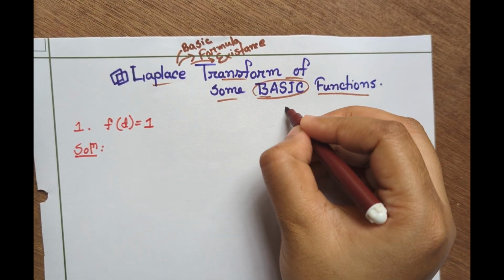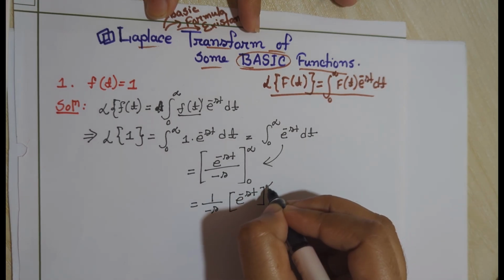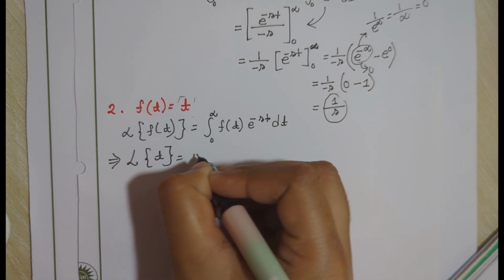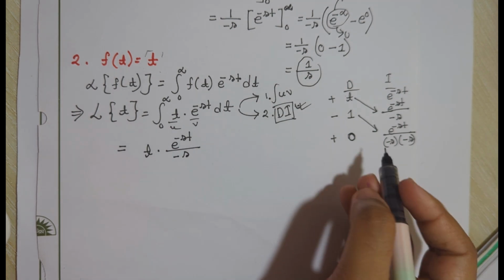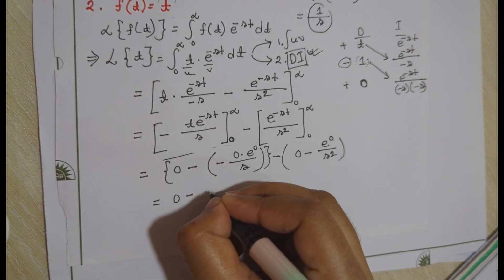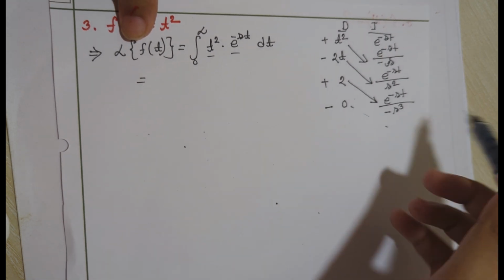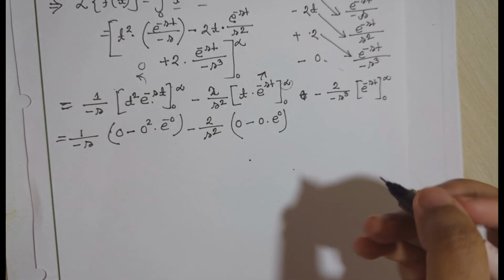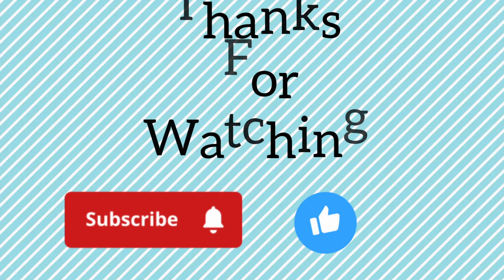Laplace Transform of Some Basic Functions(1).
1. Laplace Transform of 1.
2. Laplace Transform of t.
3. Laplace Transform of t^2.
&. t^n.